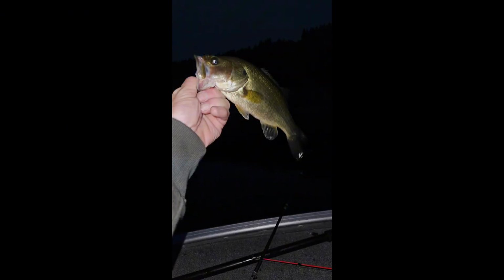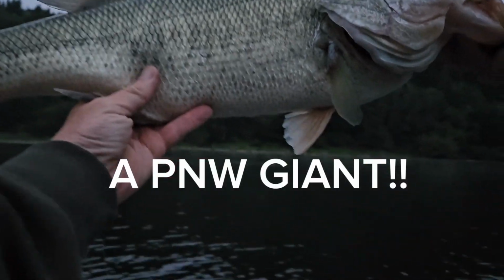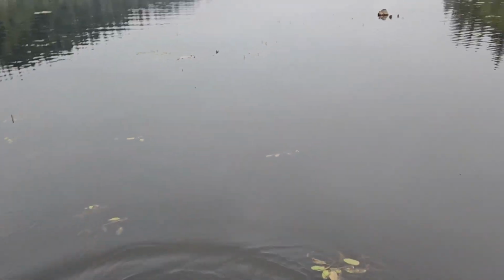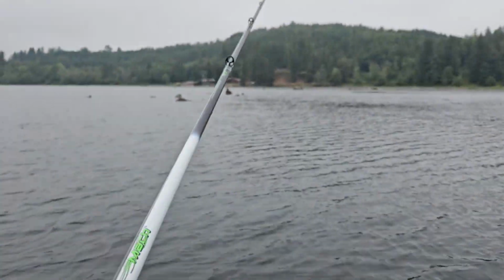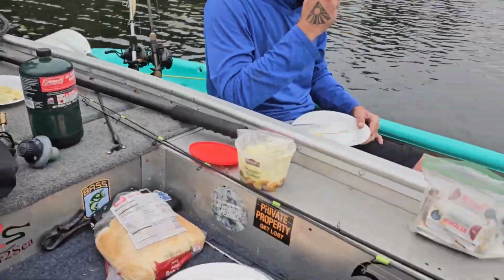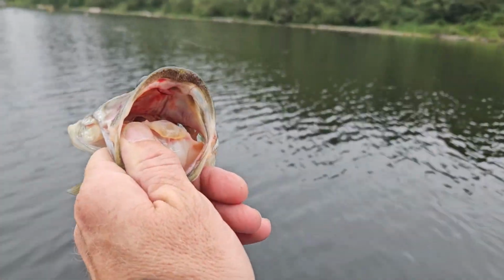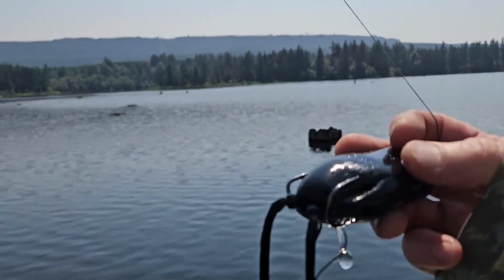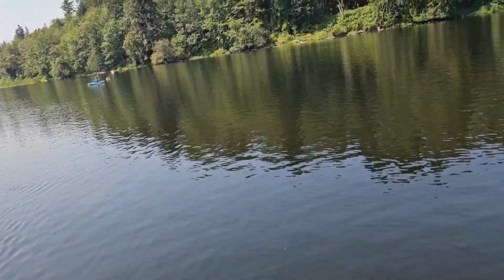Summer Bass Fishing! The Fast and Furious! (BIG FISH CAUGHT) (featuring NateTheGreat, Mr Lee)